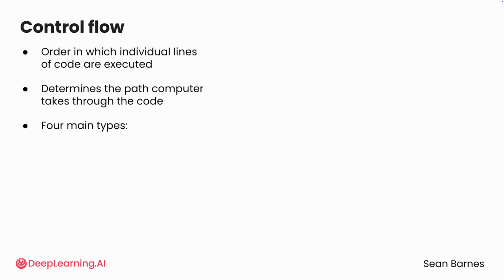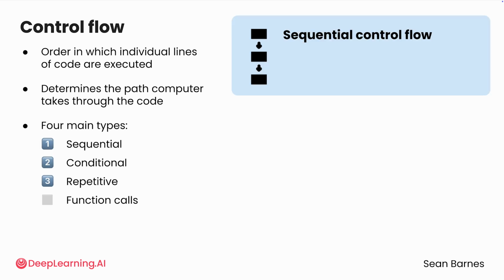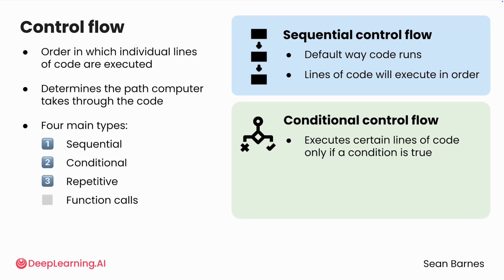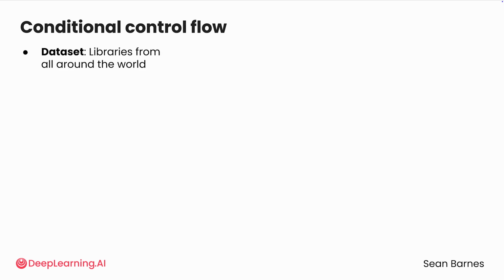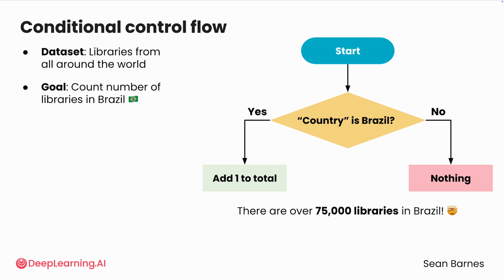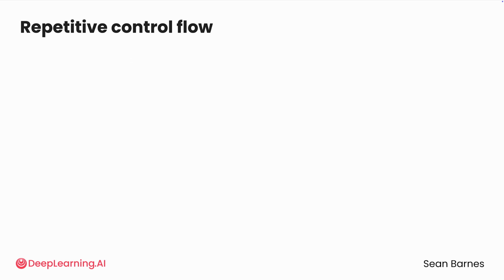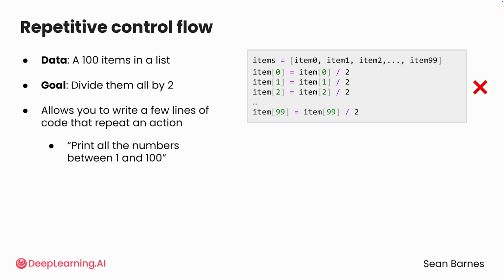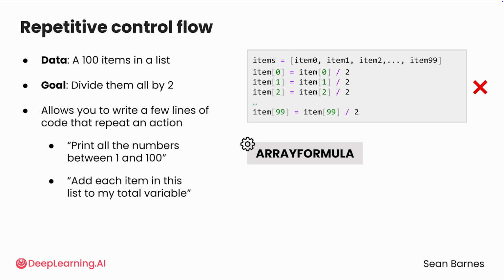Control flow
In the programs you've written so far, each line in a cell was executed from top to bottom in order. However, you often need your programs to make decisions or repeat tasks. These patterns are called control flow. Control flow is the order in which individual lines of code are executed or run. It determines the path your computer takes to the code. There are four main types of control flow. Sequential, conditional, repetitive, and function calls. You'll learn more about function calls at a later point, so this lesson focuses on the first three for now. You've already seen sequential control flow in the code you've created so far. It's the default way code runs. Unless you introduce some of the control structures you'll learn about in this lesson, your lines of code will execute in order.